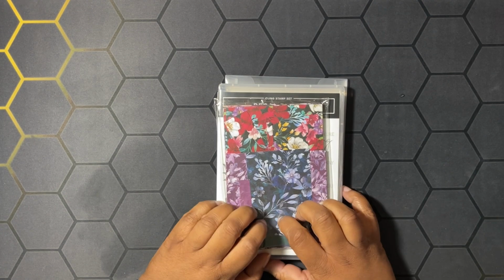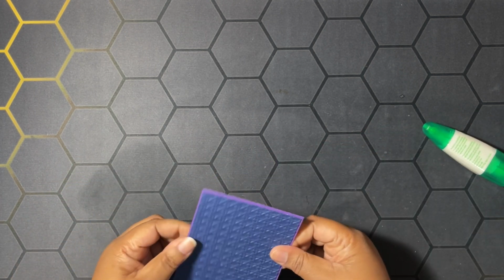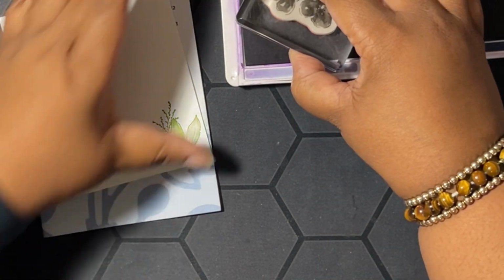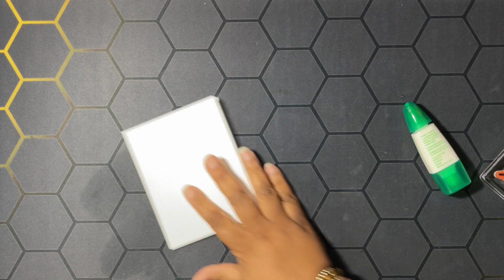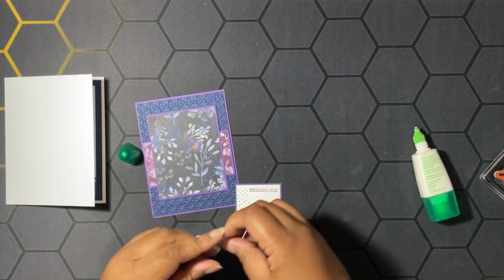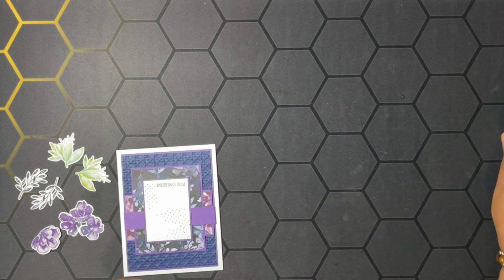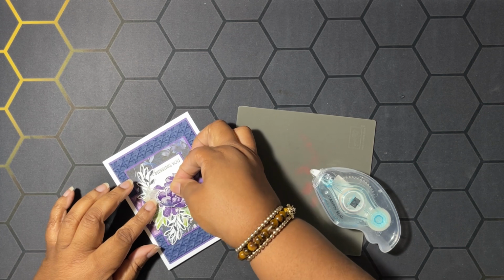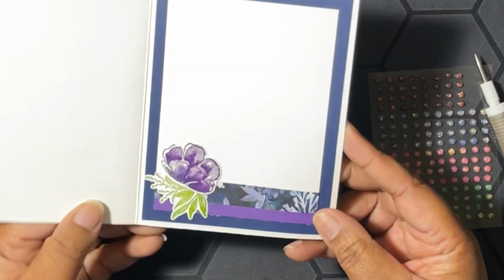Missing You - Regal Winter : Stampin' Up!®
Today I will be sharing a card made using the Regal Flora Bundle from Stampin' Up!®.  This card was inspired by Rochelle Laird-Smith over at Stamping Flair.